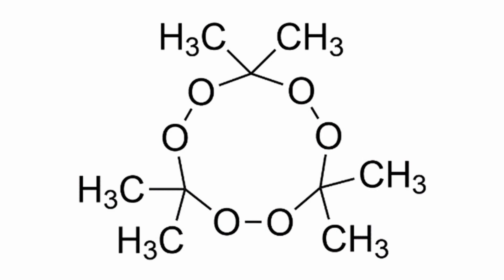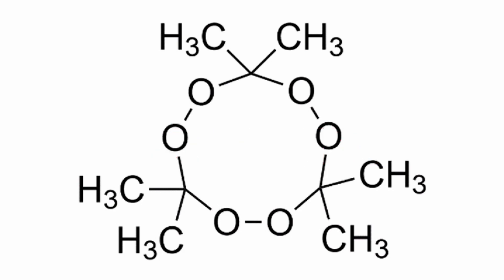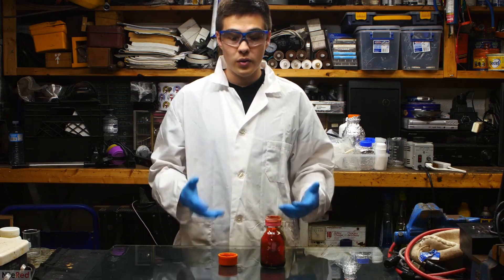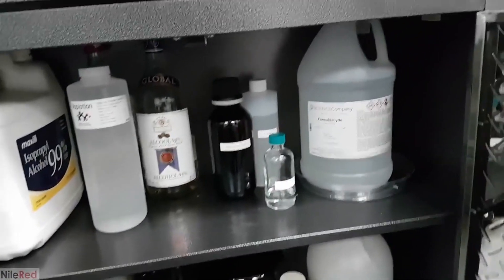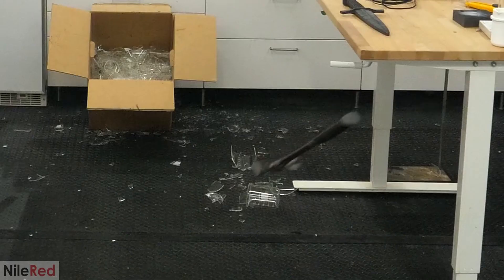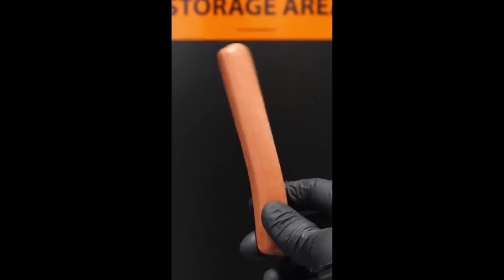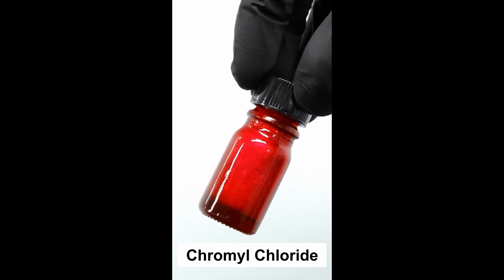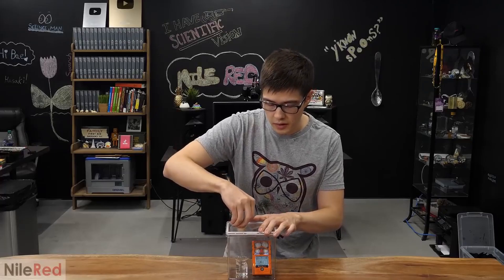YTP: Nile Yellow becomes a terrorist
Nile Yellow attempts to synthesize TATP and Sarin nerve gas.